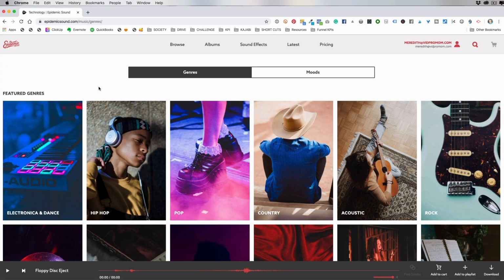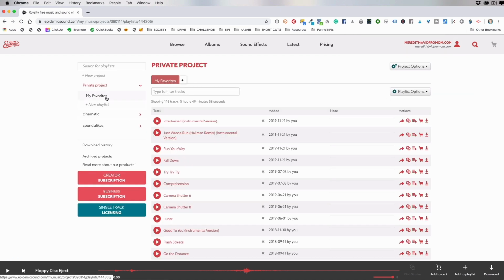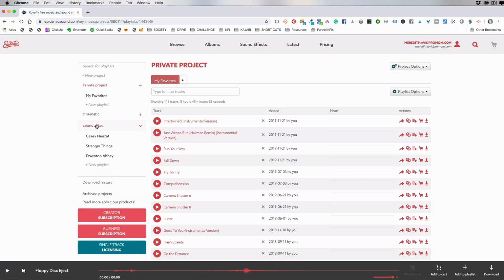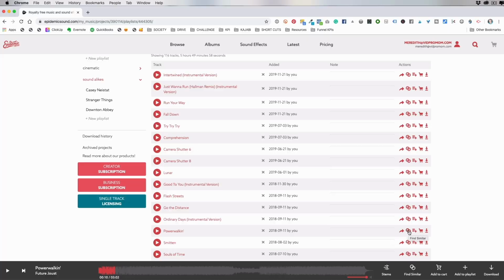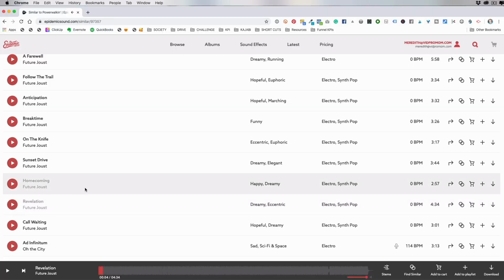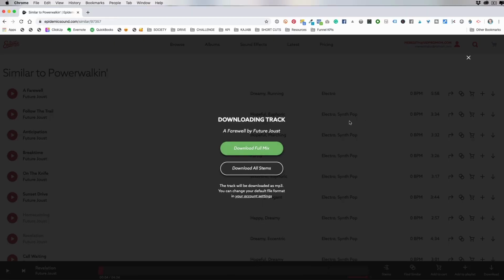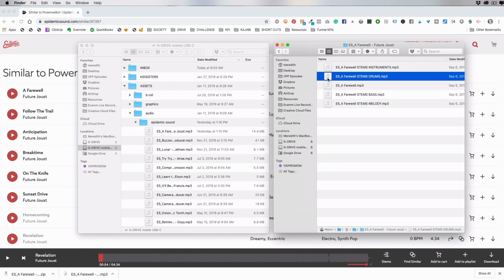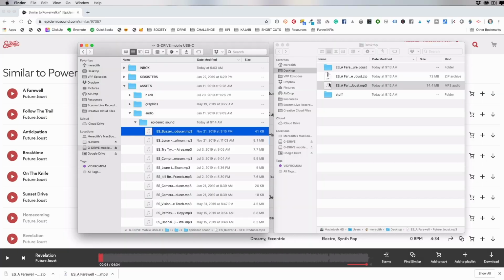Background Music For Social Media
Background music for social media videos and YouTube is one of my favorite topics because there are SO many confusing options out there! And MOST people think what they’re looking for is free background music, and trust me, I get it... but if everyone keeps using the same free songs over and over, how do your videos stand out and establish you and your brand as the go-to authority and influencer in your niche? They really don't...

In this video, I'm going to divulge all the gory details of using songs and background music in your videos for YouTube and social media... we're talking free sources of music, inexpensive sources, plus how to license popular music in your videos (legally) and how to use royalty-free background music...

And if you're familiar at all with Epidemic sound, you know that they have a 30-day free trial... at least that's usually what they give new customers... but as a friend of VidProMom, they're letting me give you a 3 month free trial as a black Friday deal.

Affordable Background Music --

👀 ABOUT ME